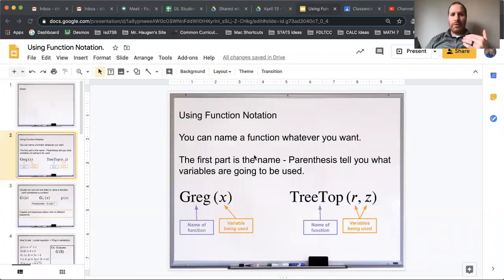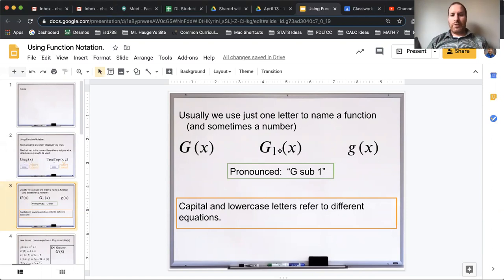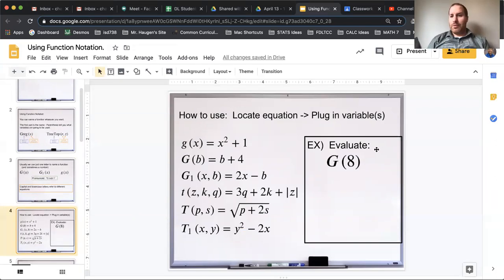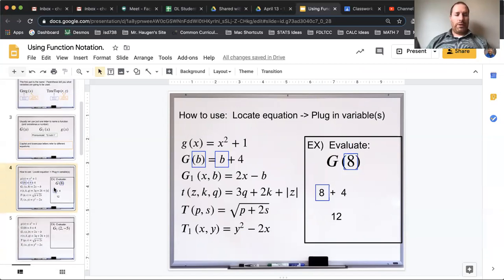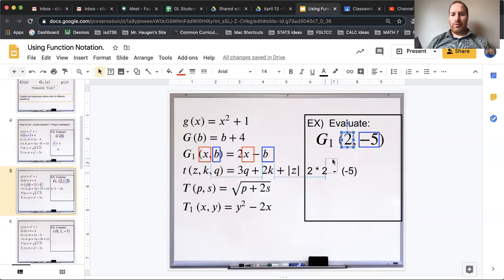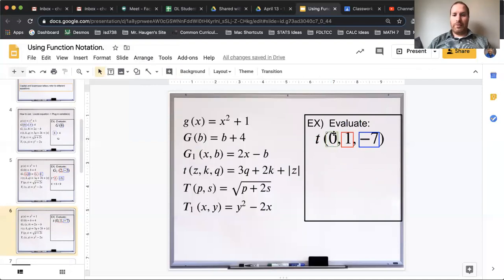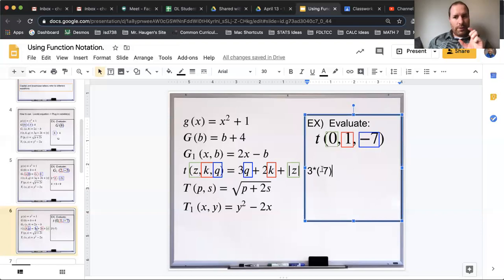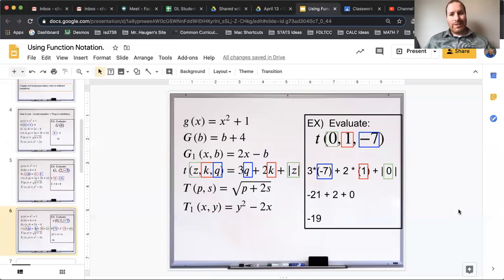CORE - Using Function Notation